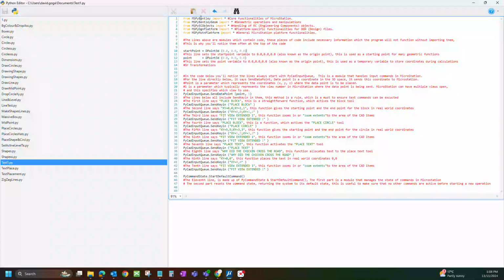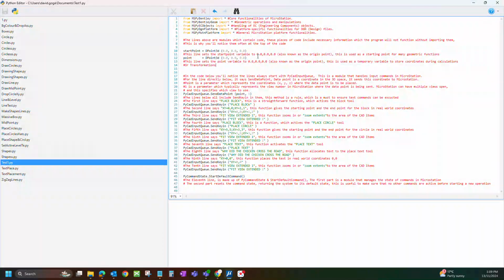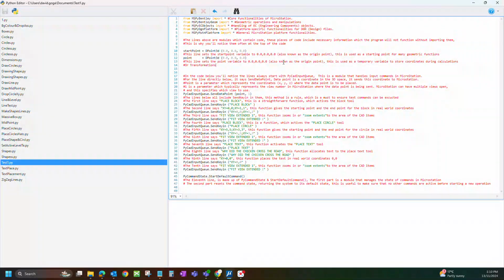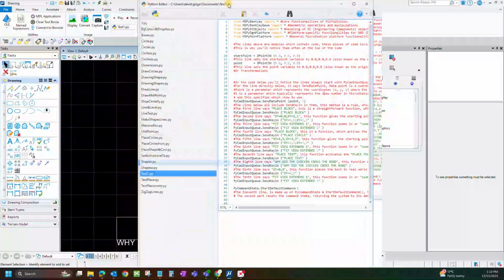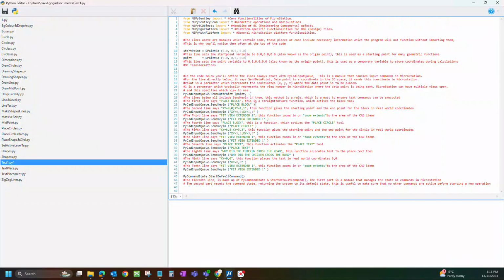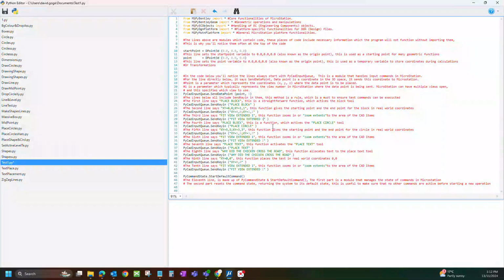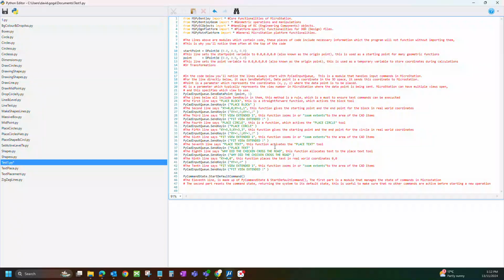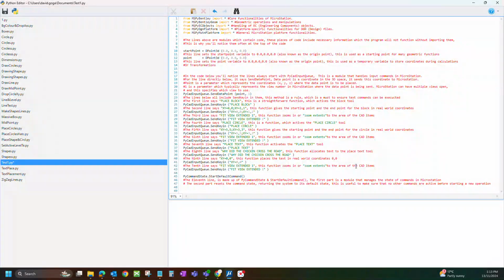MicroStation 2024 - Introduction To Python Programming - Part Five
Video Thumbnail & Parts of script created using Microsoft Copilot on November 13, 2024.